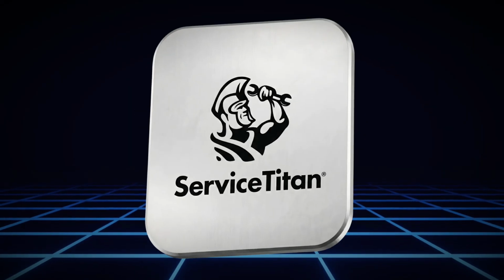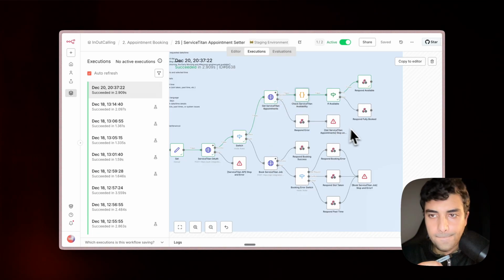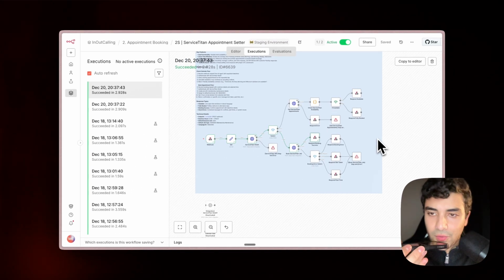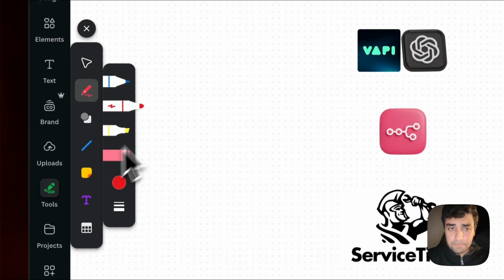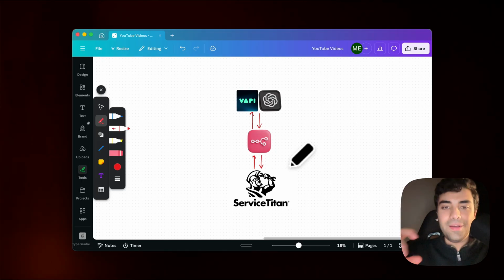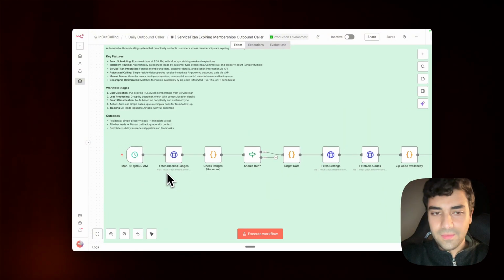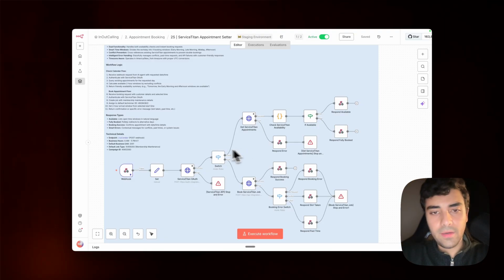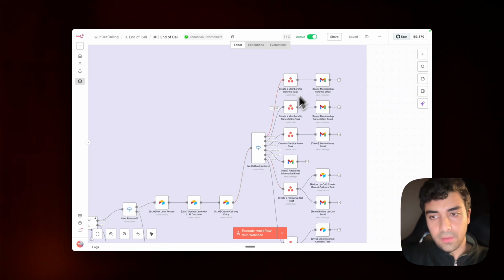I Built an AI Agent That Makes HVAC Companies $160,000+/Year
📄 Description
Today, I'm breaking down exactly how one AI voice agent handles maintenance scheduling for an entire HVAC business, serving over 300 customers, in a fully automated manner. This agent leverages advanced "ai agents" and "ai automation" to automate maintenance scheduling for HVAC companies. I'll show you the live demo and then we're going under the hood with "servicetitan", Vapi, and n8n so you can see exactly how this "field service software" works to manage an "hvac system".

⏱️ Timestamps
0:00 Intro & Result Tease
1:05 Live AI Agent Demo Call
3:03 Behind the Scenes Architecture
7:05 Workflow Automation with n8n
10:39 After Hours Agent Strategy